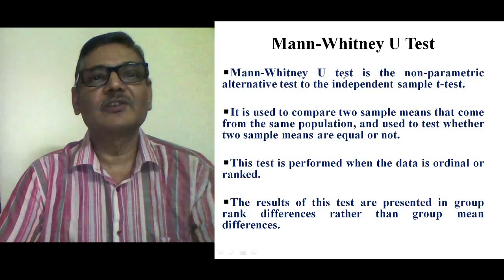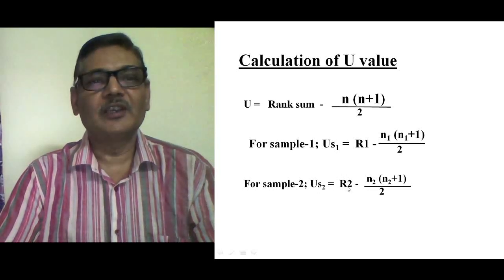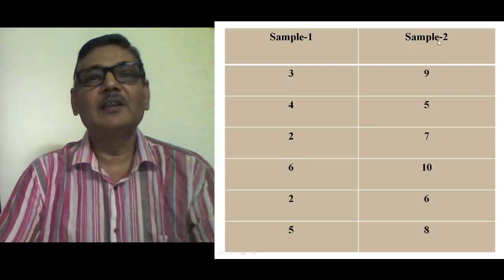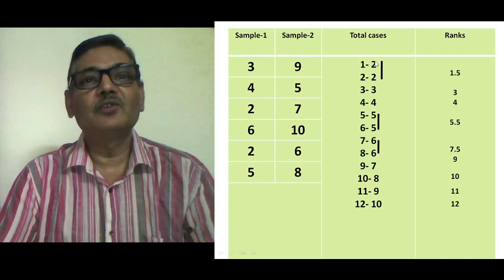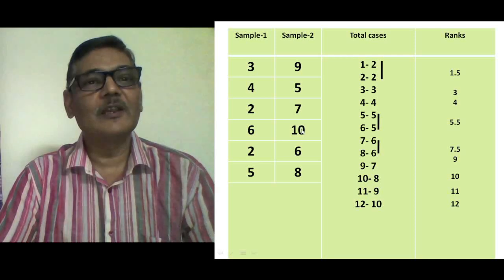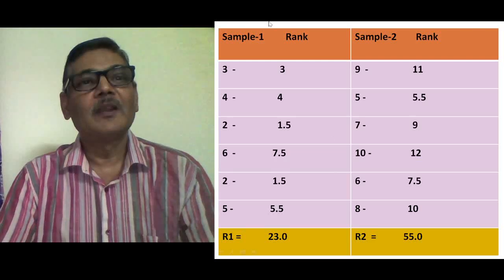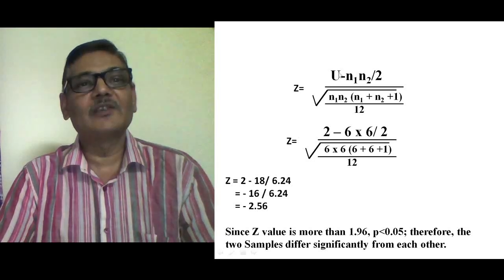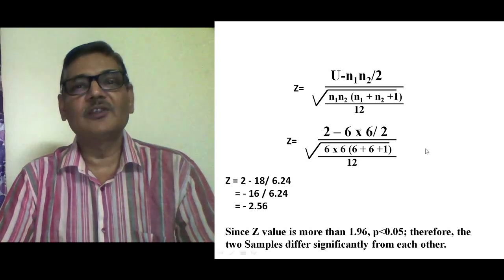Mann-Whitney U-Test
Application of Mann-Whitney Test. A type of nonparametric test.